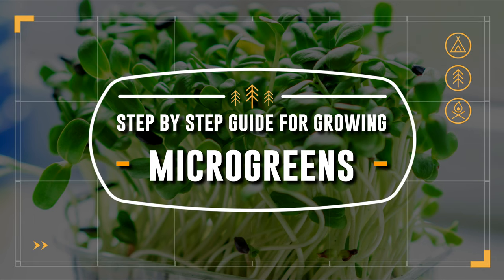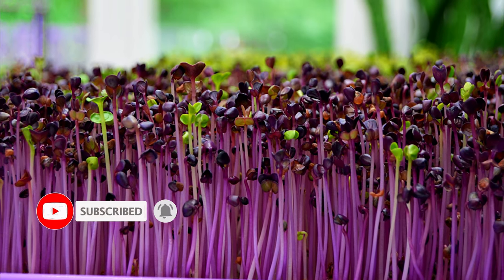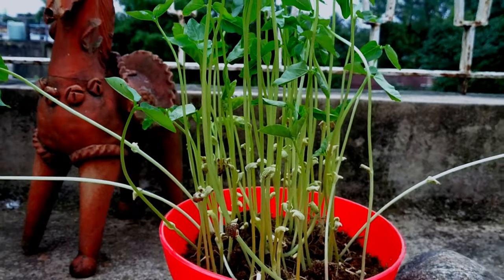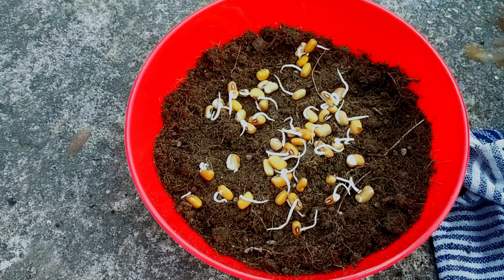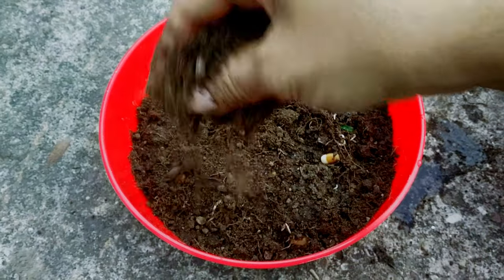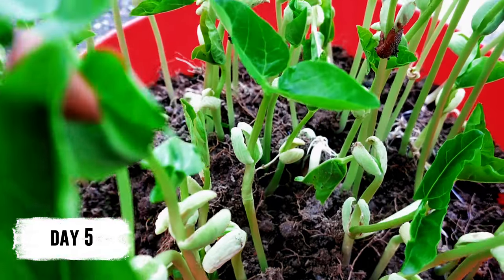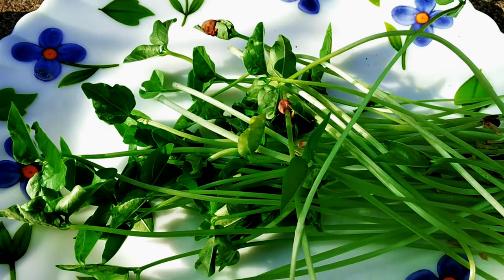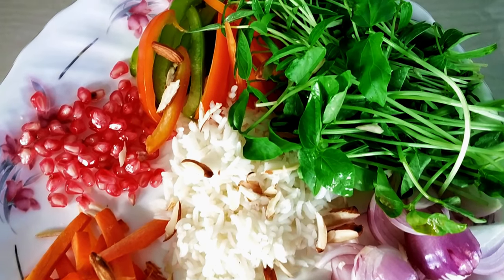HOW TO GROW MICROGREENS AT HOME (LOBIA) FROM SEED TO HARVEST | GROWING BLACK-EYED PEAS MICROGREENS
How to grow microgreens at home with soil? How to grow black eyed peas microgreens at home? How to grow Red Lobia or China Bean or Black-eyed peas microgreens from seed to harvest? Microgreens recipe. Microgreens benefits. Microgreens hydroponic. How to grow microgreens without soil? Microgreens for beginners.  Microgreens farm. Microgreens salad recipes. How to Grow Microgreens from Kitchen In 7 Days (Start to End) Complete Growing Microgreens Guide.  Grow Red Lobia or Black-eyed peas Microgreens at home Seed To Harvest complete guide.

How to Grow Microgreens guide for dummies. How to Grow Microgreens for beginners. Growing Red Lobia or Black-eyed peas Microgreens Guide.  Microgreens are a quick and easy source of nutrition that you can grow indoors as well as outdoors. A complete guide to growing Microgreens using our latest and newest method to grow microgreens. We show you show to grow microgreens from start to finish in this complete growing guide on how to grow microgreens. Microgreens need minimum attention and input. If you are a beginner and want to grow food at home, organically, try growing microgreens.

00:00  How to Grow Microgreens at Home In 7 Days
00:24  Introduction to Microgreens
01:41  How to Grow Black eyed peas Microgreens at home
02:09  Step 1 - Prepare Your Trays To Grow Microgreens
02:27  Step 2 - Seed your trays,  Seeding Red Lobia or Black eyed peas
03:12  Step 3 - Watering and Microgreens Germination (Red Lobia or Black eyed peas Sprouts)
04:00  Step 4 - Microgreens Growth (Red Lobia or Black eyed peas Microgreens)
04:44  Step 5 - Harvesting Microgreens (Red Lobia or Black eyed peas Microgreens)

How to grow microgreens with tissue, microgreens with soil, microgreens with cocopeat, microgreens with water only, microgreens with coconut coir,microgreens with paper towel, microgreens without soil at home, microgreens without light?

If you haven’t heard about Microgreens, then you are definitely in for a delight! Here’s a simple, step-by-step guide on how to grow microgreens indoors to add to Buddha Bowls, salads, sandwiches or wraps. Microgreens are basically micro varieties of fully mature plants. There are number of vegetables, whose Microgreen variants serve as a nutritious and flavorful supplement to all your recipes.

Microgreens are sometimes confused with sprouts.

We will try with Mung Beans (Red Lobia or Black eyed peas Microgreens).